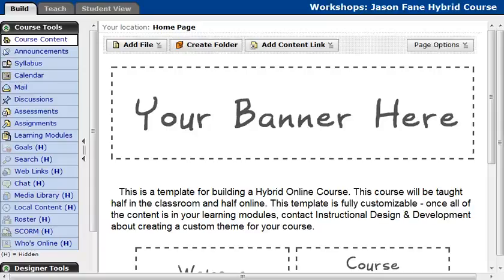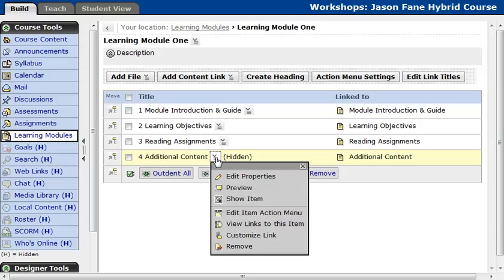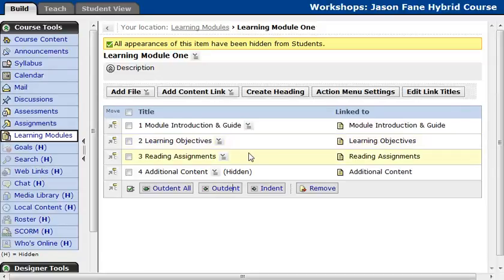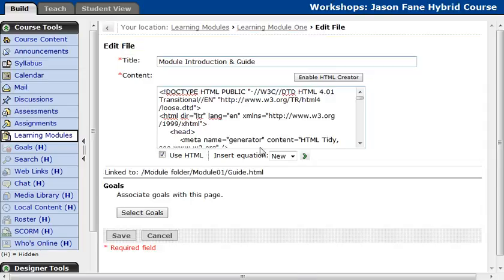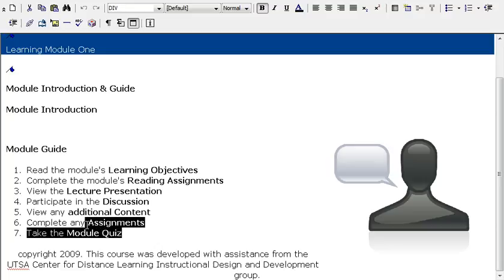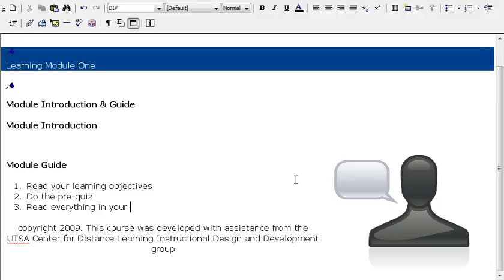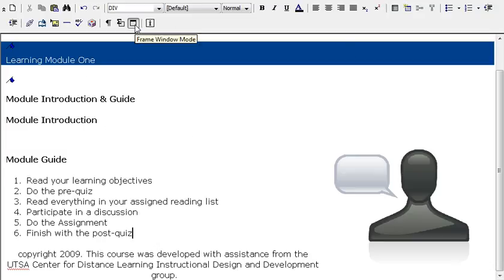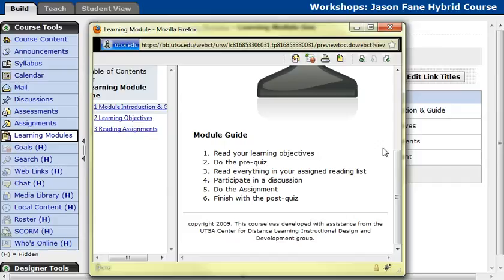Uploading Content I